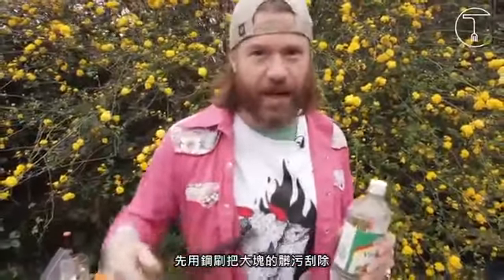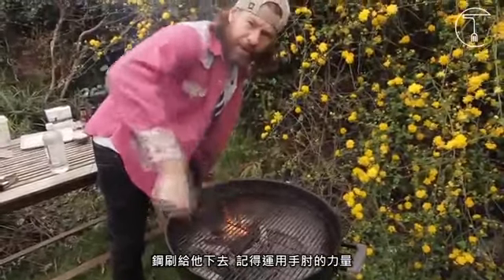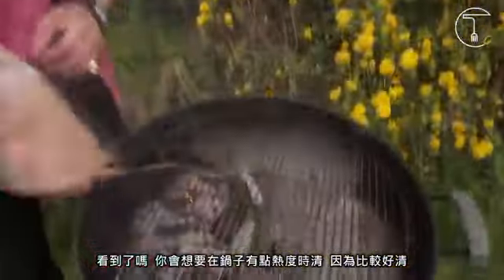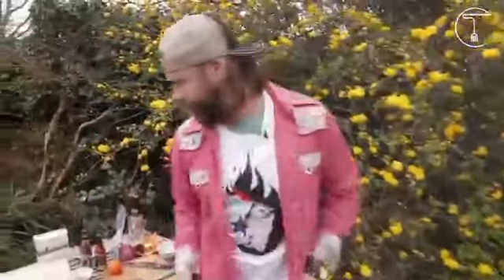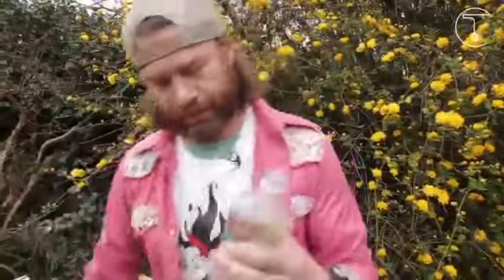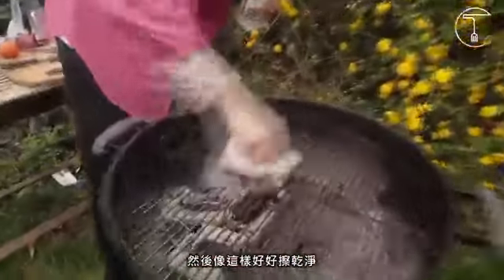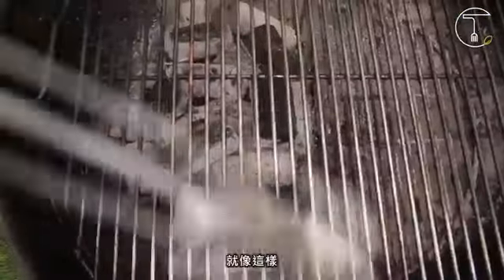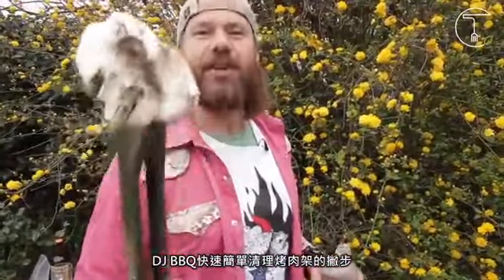〈烤肉救星〉如何清洗烤肉架 How to Clean Your Grill DJ BBQ